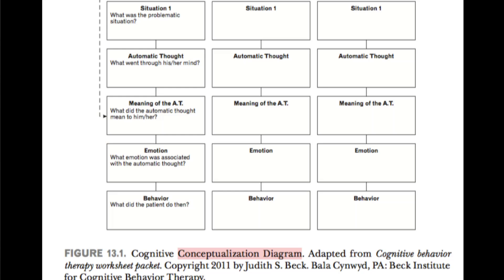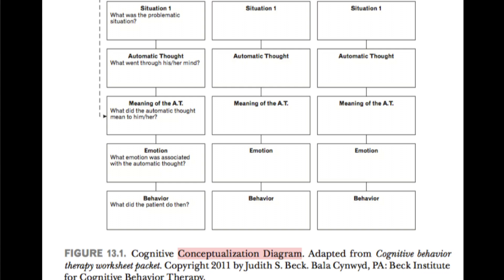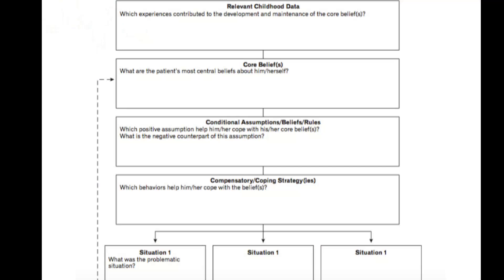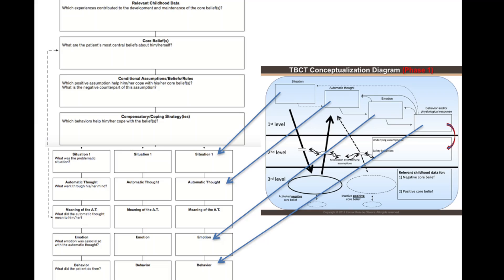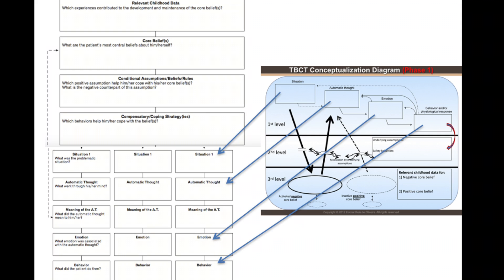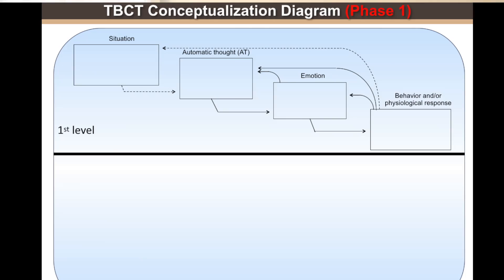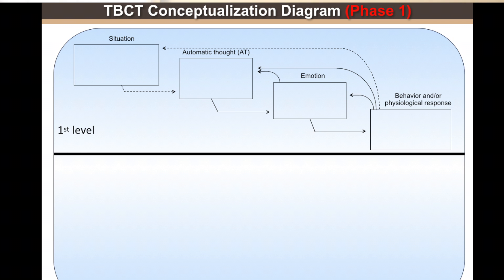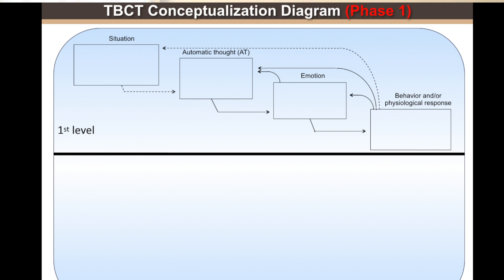CBT Tech Talks #02 (Eng): Cognitive case conceptualization (Automatic thoughts)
In this video, I discuss how the the trial-based cognitive therapy (TBCT) case conceptualization differs from the conventional CBT case conceptualization, as far as automatic thoughts concern.